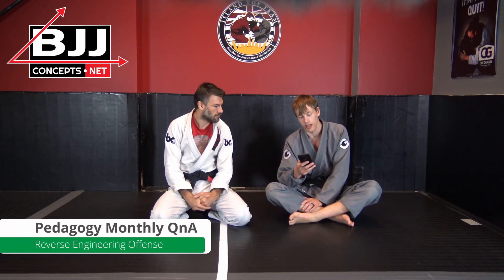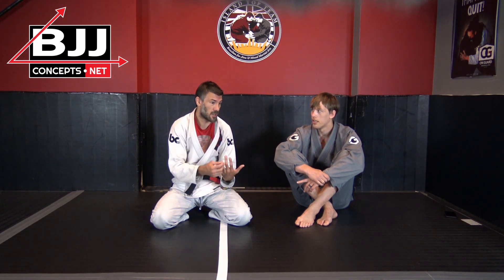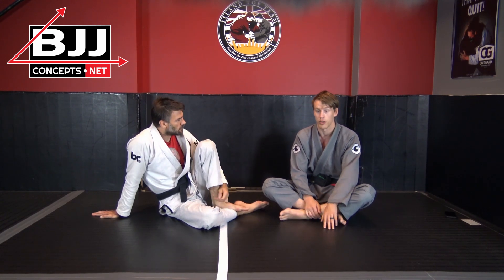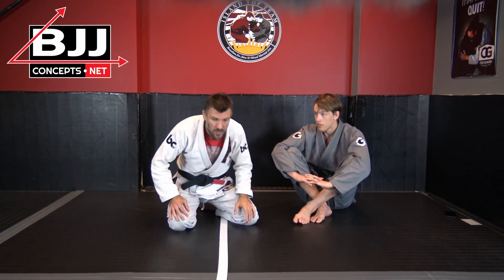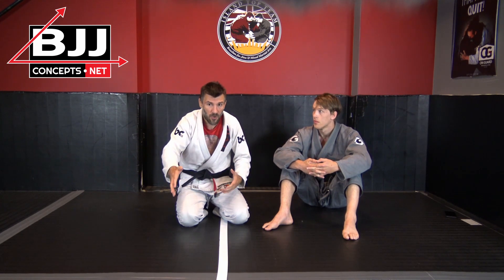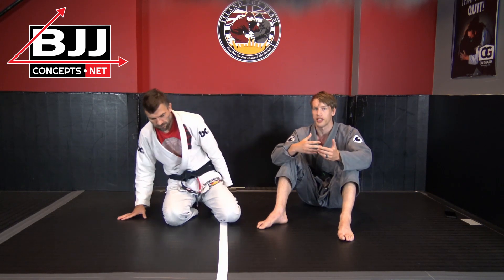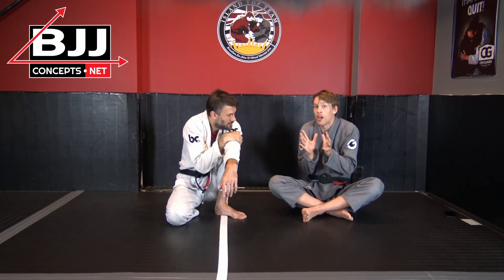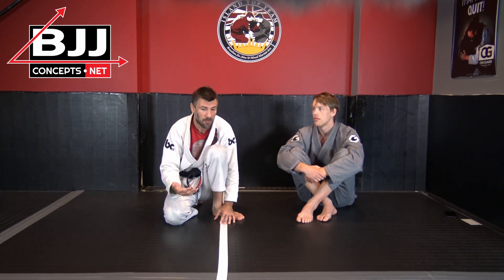Are You Struggling With Offense? - BJJConcepts.net QnA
In a QnA for Pedagogy members of BJJConcepts.net a subscriber asked about concepts related to offense.  The fact is everyone struggles with offense in BJJ, it's very difficult to understand let alone implement against a skilled bjj practitioner.  Here Rob Biernacki and myself talk about why defense is easier, how to think about offense.